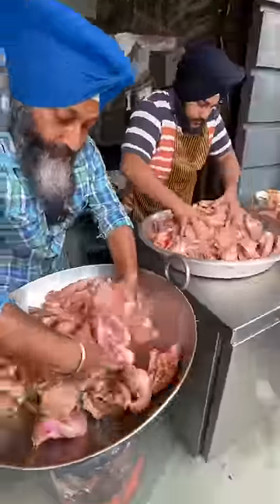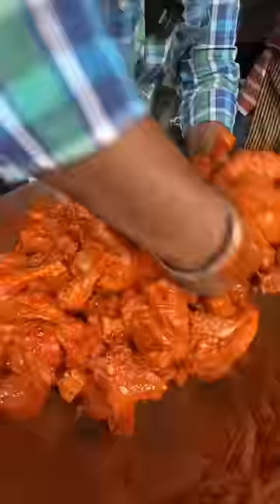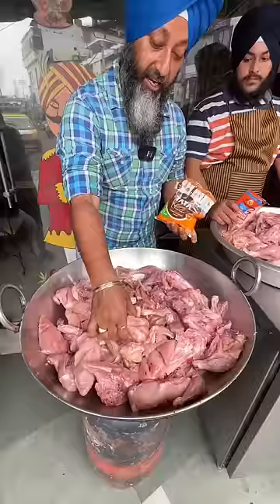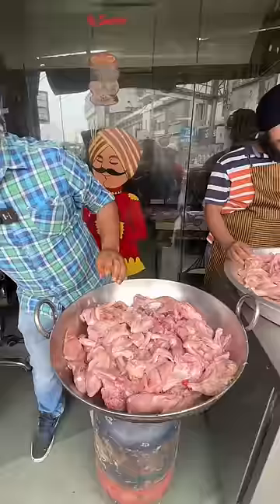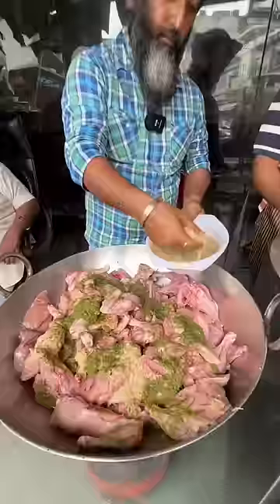Tandoori Chicken Ka SECRET Mil Gaya